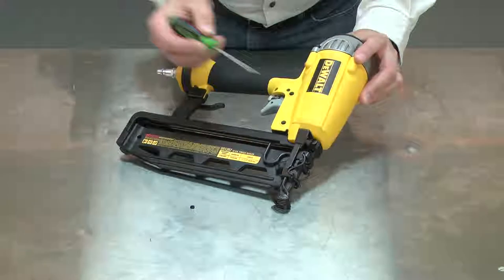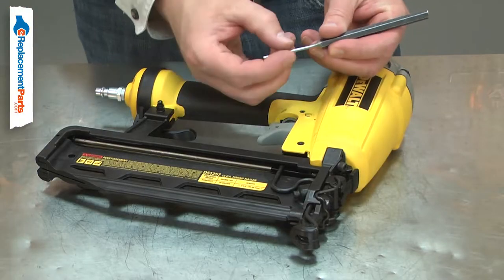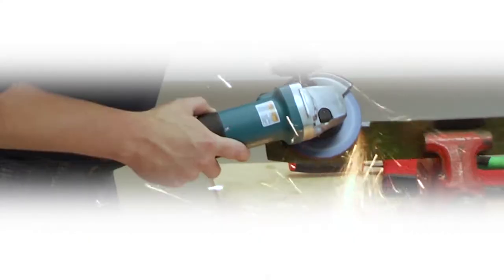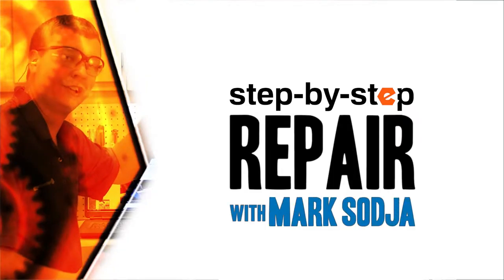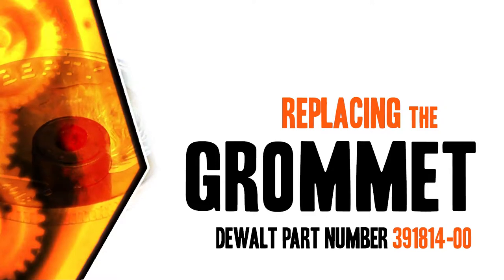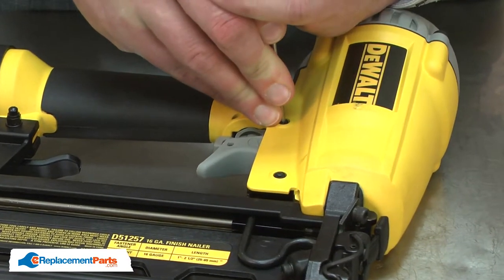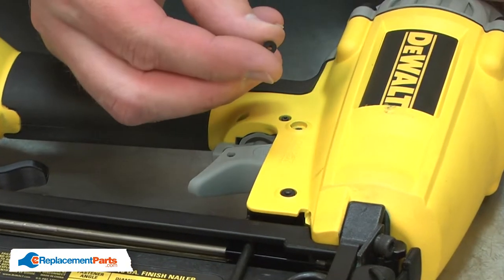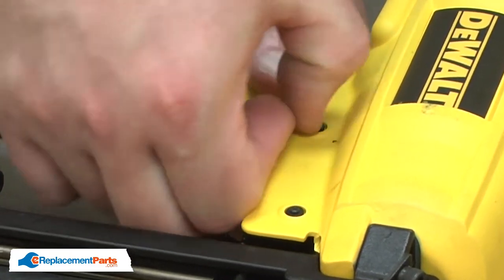DeWALT Finish Nailer Repair - Replacing the Grommet (DeWALT Part # 391814-00)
Do you need a replacement Grommet for your Nailer? eReplacementParts.com has thousands of replacement parts for a variety of Power Tools, Outdoor Power Equipment, and Appliances. To purchase the part shown in this video (Part # 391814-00), click the link here:

The information in this video is specific to DeWalt, Porter Cable, and Bostitch Nailers. The replacement process for different brands may differ slightly from the one you see in this video. To find more Nailer repair videos, check out our Power Tool Repair playlist

If you need a replacement Grommet for a different model number Nailer, simply enter your Nailer’s model number on our homepage here:

Replacing the Grommet can help solve the following issues you may be having with your Nailer:
1. Hinge Pin Loose

Here are a list of the tools required for this repair:
• Punch

For more info on our shipping or return policy, or to speak with a customer service representative, visit our